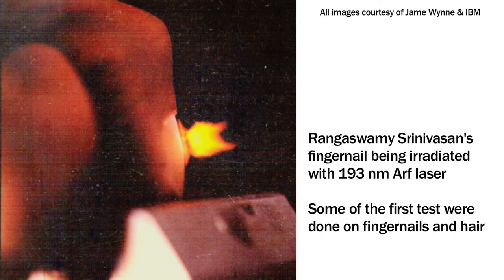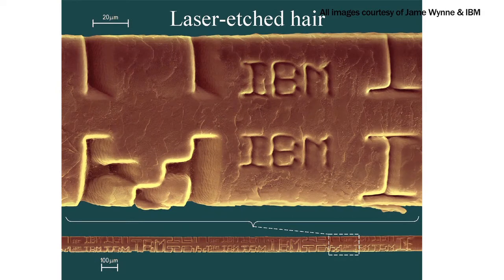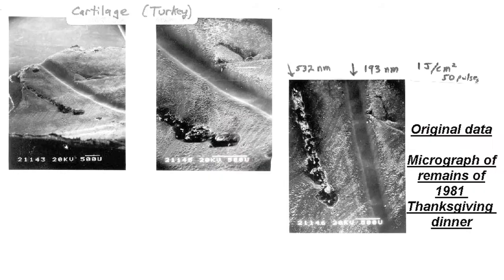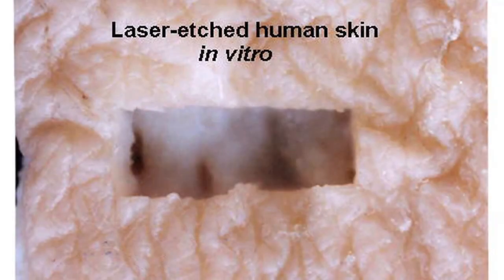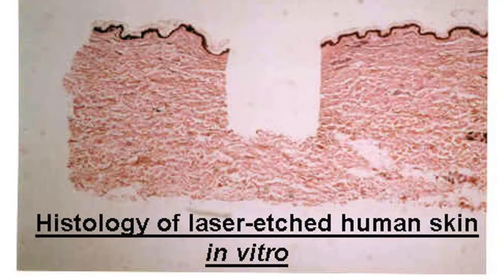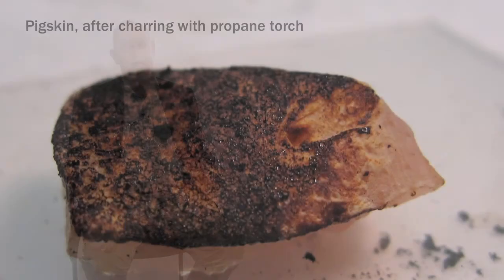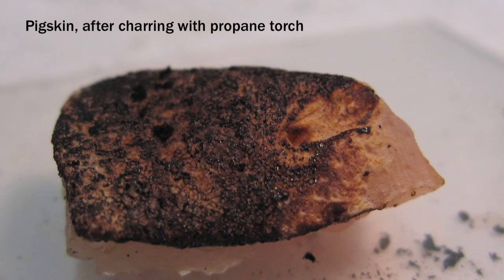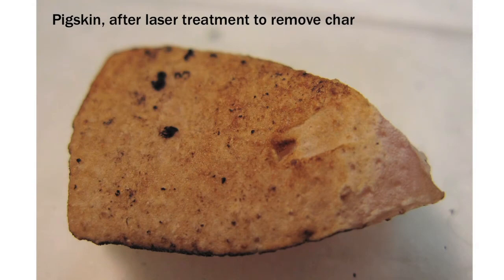James Wynne describes the discovery of surgical applications of the excimer laser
A turkey carcass played a key role in discovering the potential of the argon-fluoride excimer laser at 193 microns and its eventual widespread application in eye surgery.

James Wynne joined IBM's Zurich Research Laboratory in 1969 and IBM's T.J. Watson Research Center in New York in 1971. He was the manager of the laser physics and chemistry group when his team discovered the use of the excimer laser for surgery. Wynne has written numerous articles in scientific journals, holds patents in laser dentistry and laser dermatology and has received numerous awards, including the 2010 Rank Prize for Optoelectronics with his IBM colleagues, Rangaswamy Srinivasan and Samuel Blum.

Like his partners in discovering excimer laser surgery, Wynne is a member of the National Inventors Hall of Fame. Wynne is currently working on a new application of the excimer laser to remove necrotic lesions of the skin, including char from third degree burns, decubitus, stasis and neuropathic ulcers. This application will result in a "smart scalpel," producing no collateral damage to the viable tissue underlying the necrotic tissue.

He was interviewed at SPIE Photonics West 2011, where he presented the paper "Collateral damage-free debridement using 193nm ArF laser."